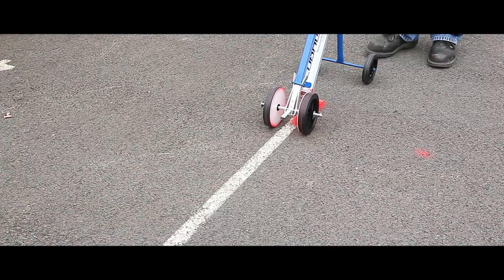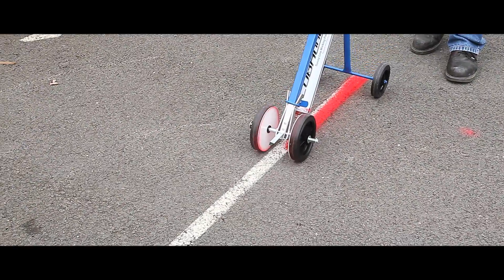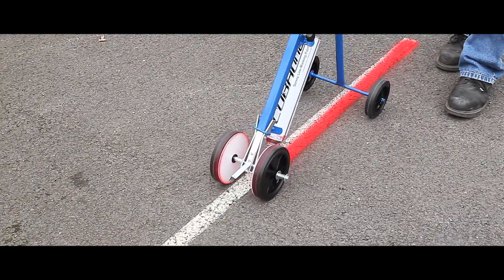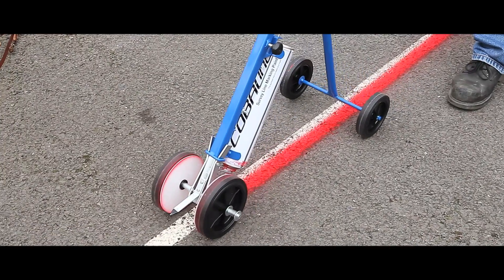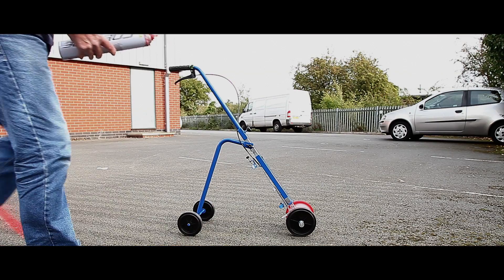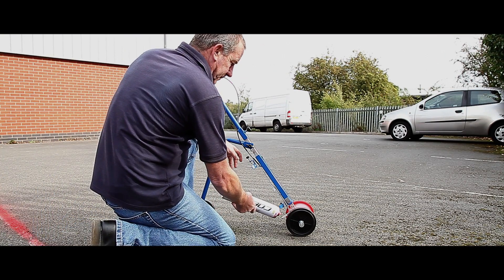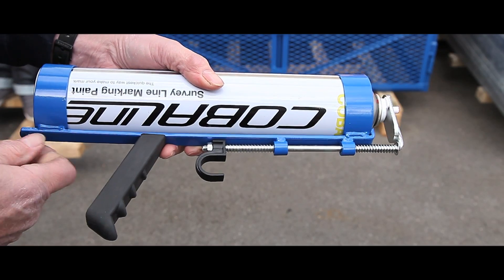Line Marking Paint